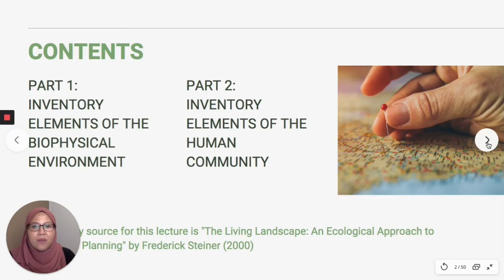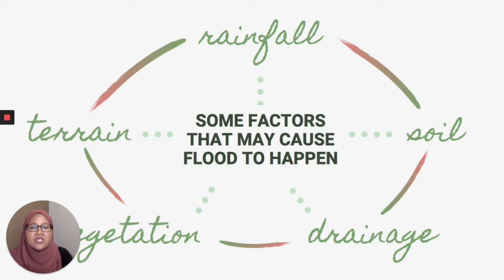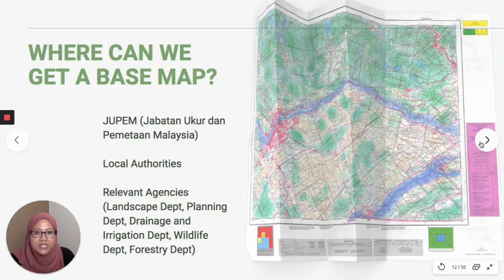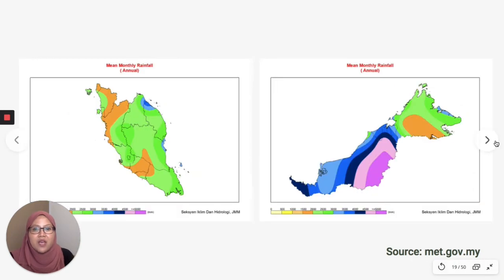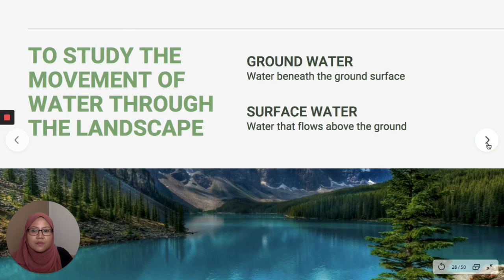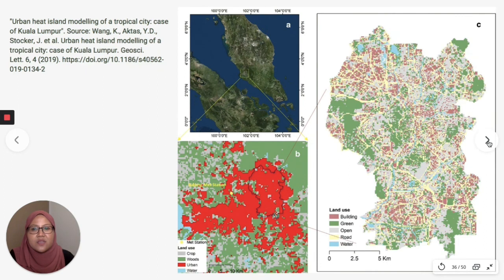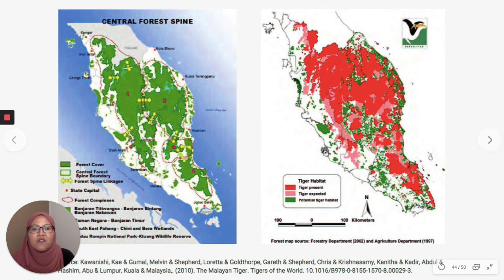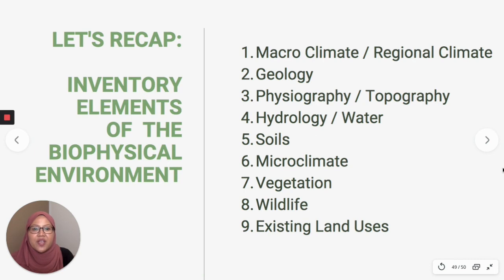Part 1: Inventory Elements for Biophysical Environment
ALA 2293 Landscape Planning Techniques